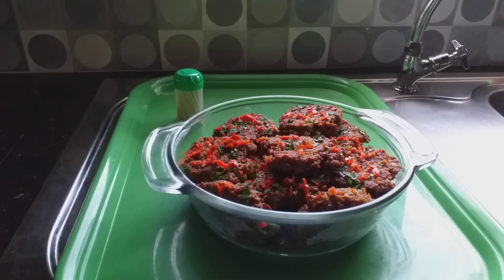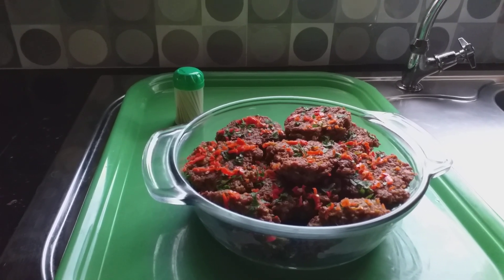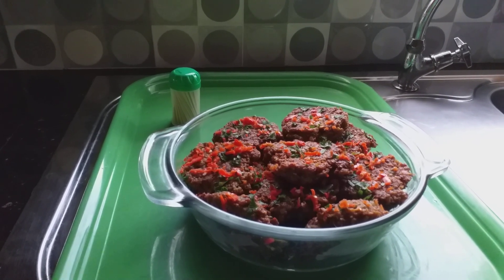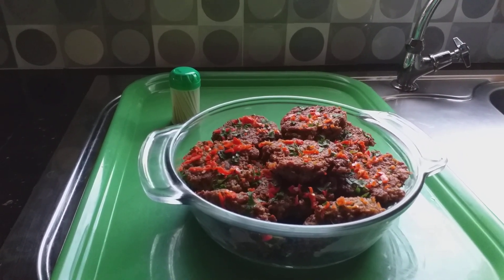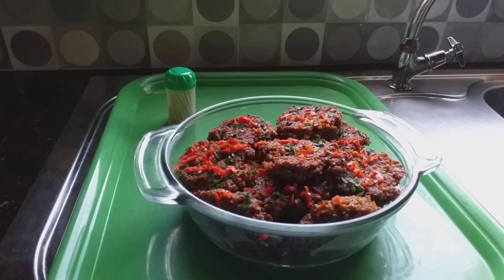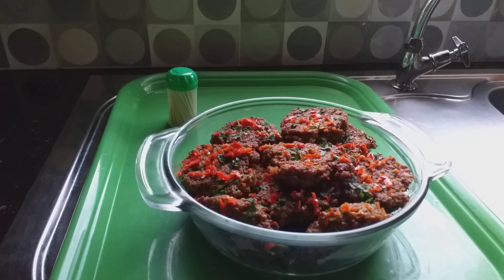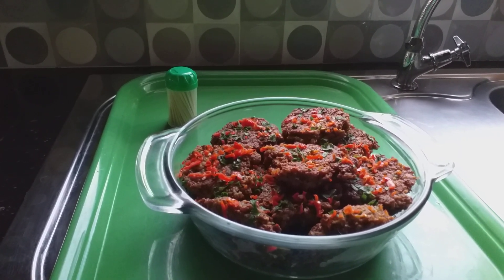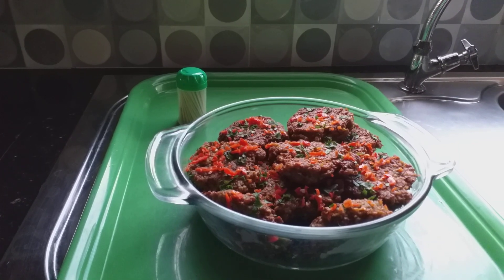Quarter (1/4) Pound of Lentils in the Kitchen 3/3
Sharing the preparation of a vegetarian protein with the community